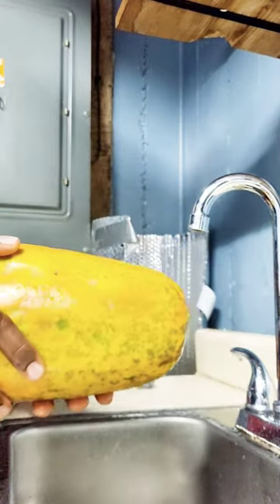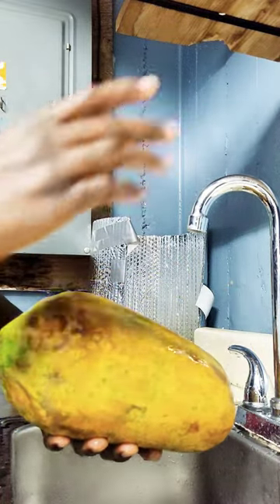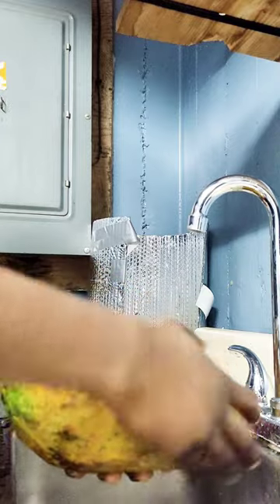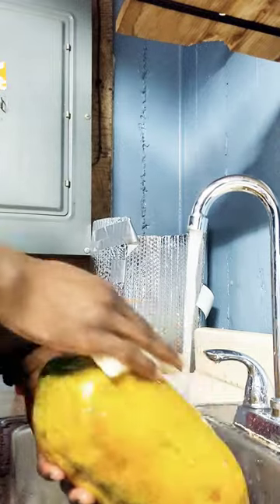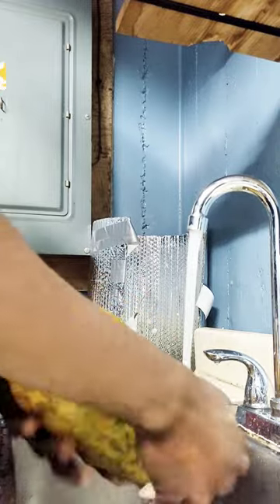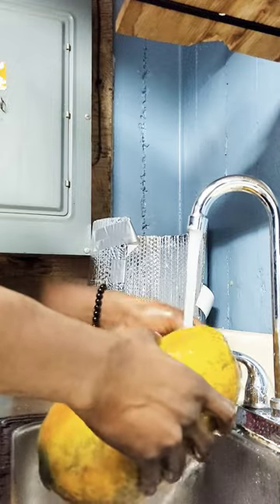How to wash your fruits and veggies properly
How to wash your fruits and vegetables amid pandemic to remove all pesticides from them because staying healthy is the solution to the